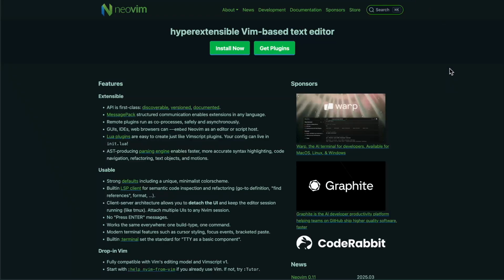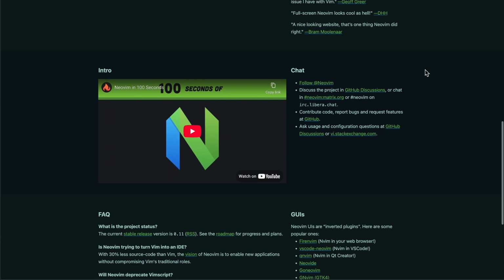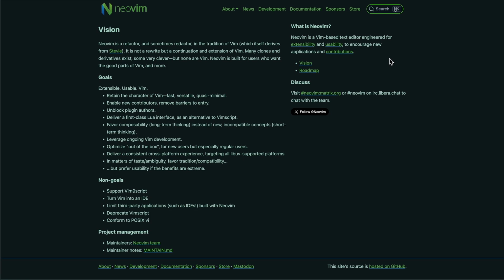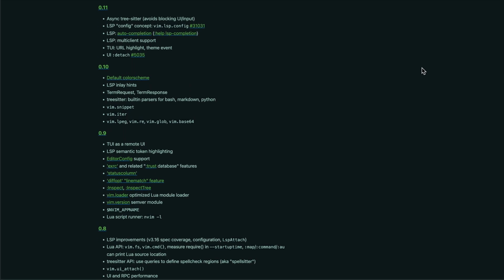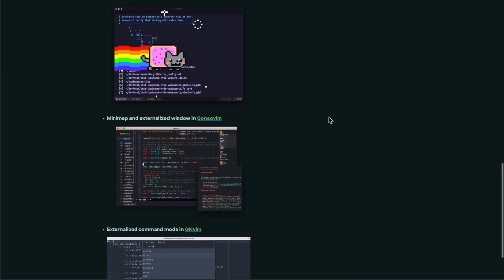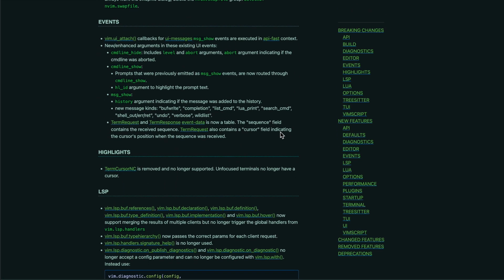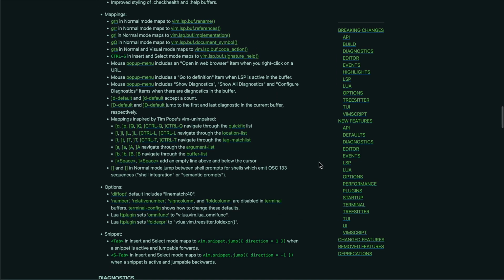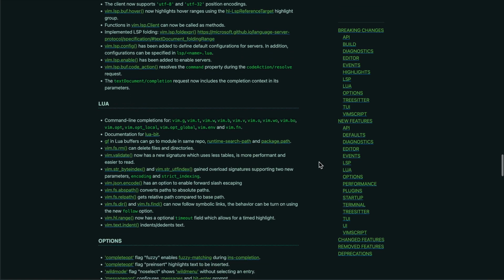Neovim Review: Is 0.11 the Game-Changer for Developers? (2026)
🎬 In This Video: Tired of bloated editors and laggy IDEs? Neovim might be the solution you didn’t know you needed.
In this video, I break down everything new in Neovim 0.11 — from async Tree-sitter performance boosts to full LSP support and Lua-powered customization. Whether you’re coming from Vim, VS Code, or just want a lightweight, terminal-based editor that feels modern, you’ll see exactly what Neovim can do and whether it fits your workflow.
If you’re a developer who values speed, precision, and deep control over your tools, this one’s for you.
🛠️ Tools Covered:
Neovim 0.11 (with built-in LSP, Tree-sitter, Lua API)

Let’s find out if Neovim is the right move for your coding setup. ‎